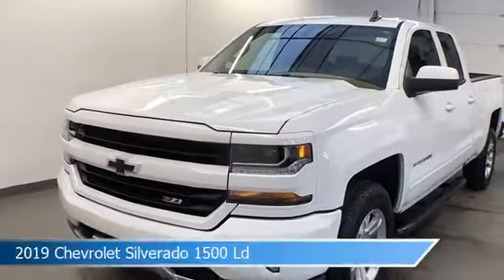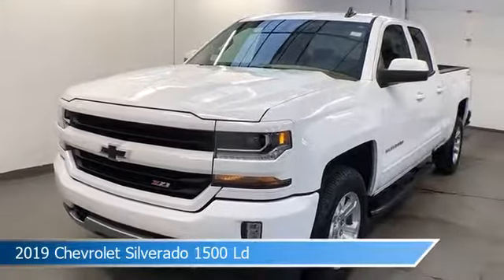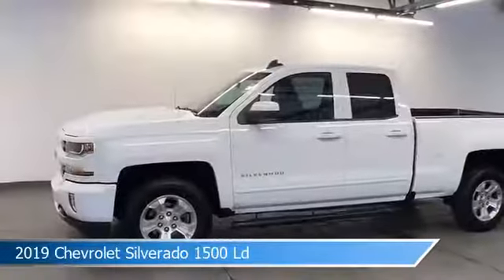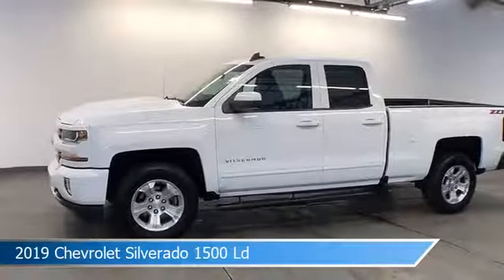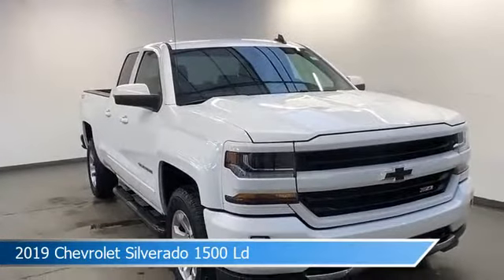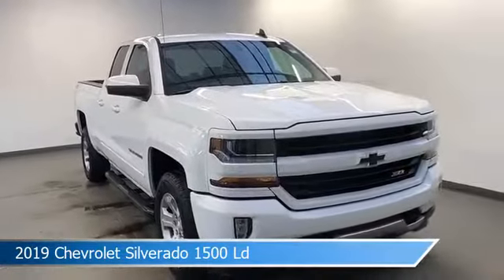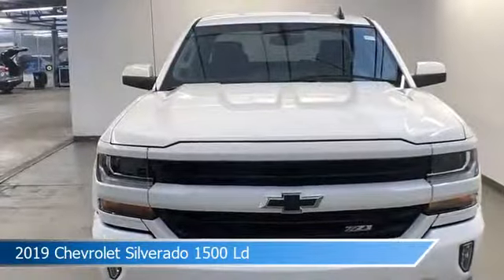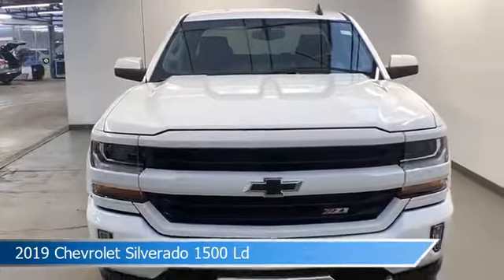2019 Chevrolet Silverado 1500 Ld 6-23324AL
2019 Chevrolet Silverado 1500 Ld 6-23324AL